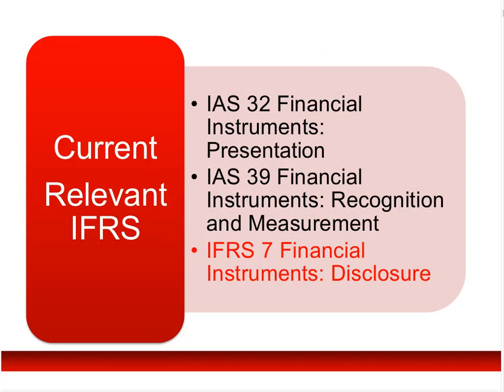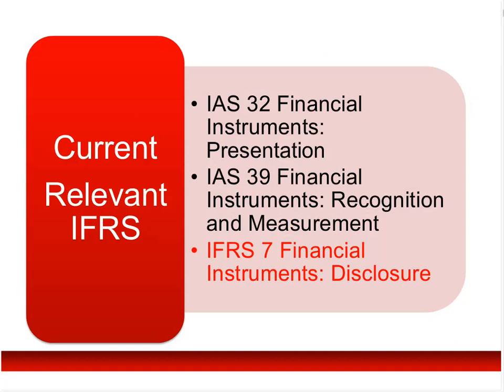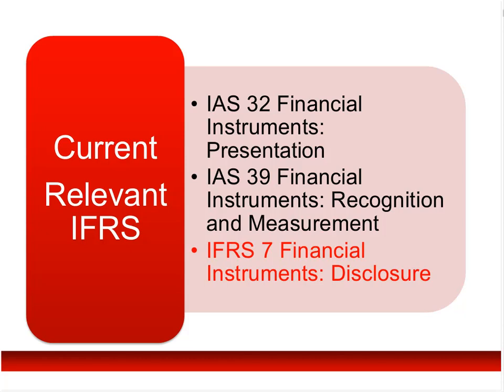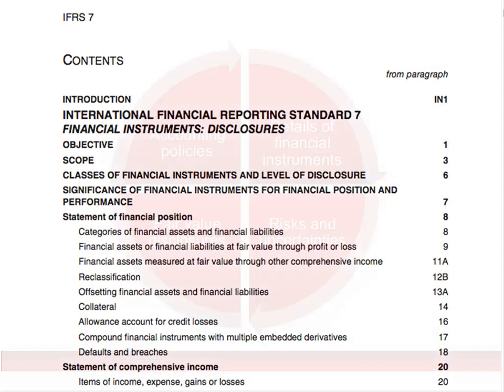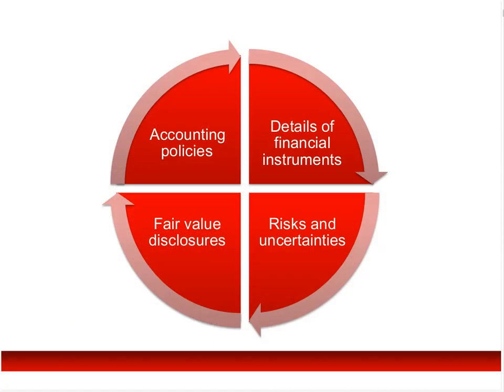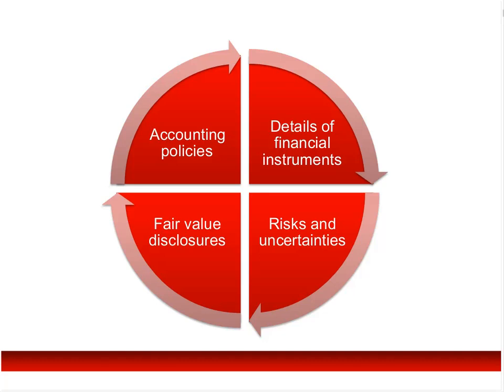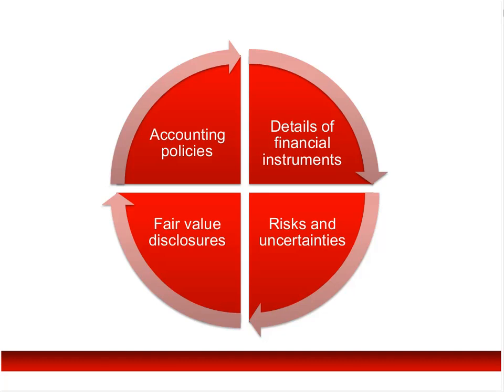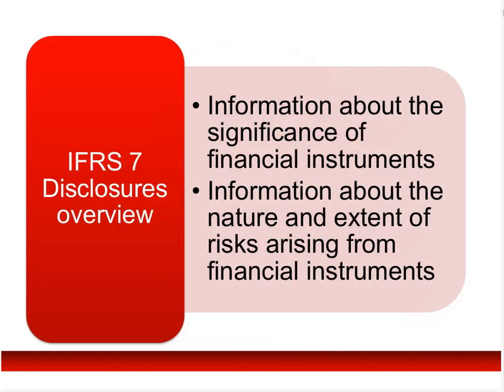IFRS Financial Instruments - Disclosure - HLB International